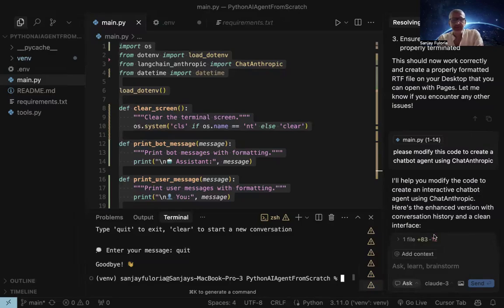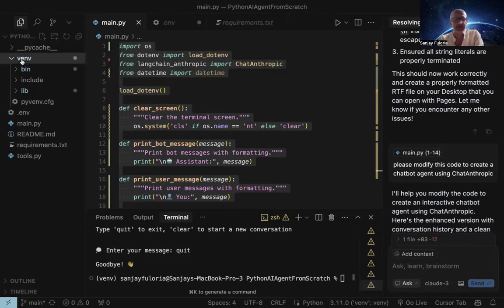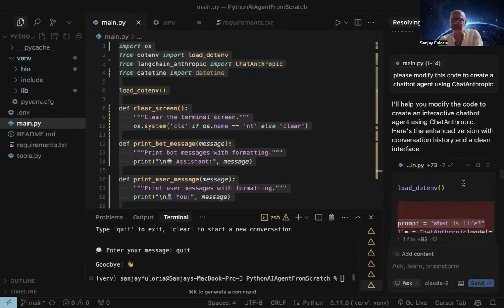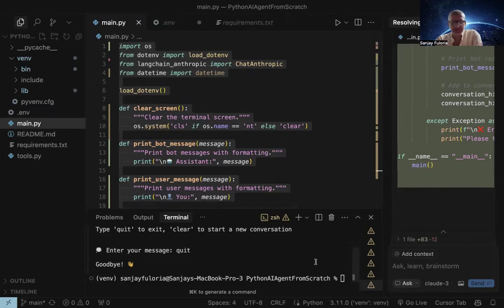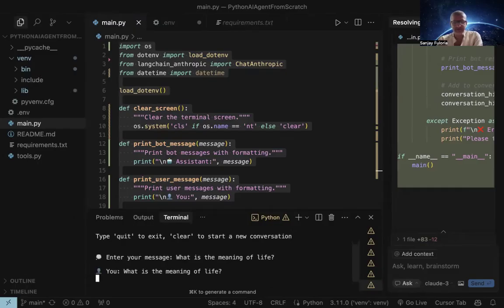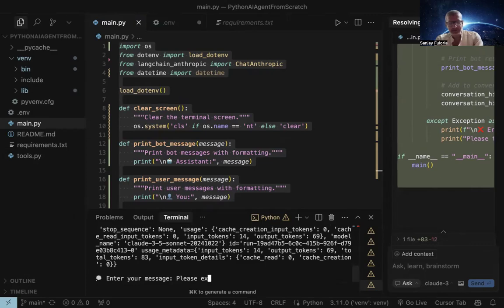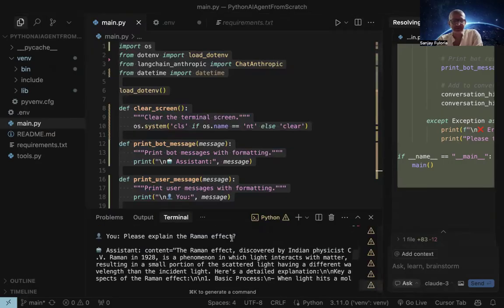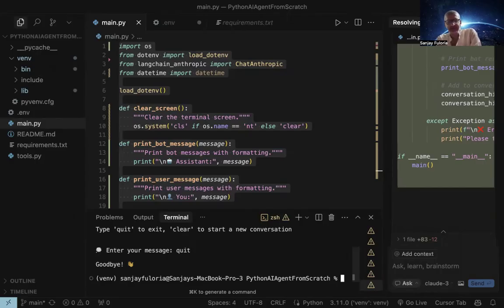Creating an Agent Using Python in VS Code and Cursor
This video shows how to create a basic agent.